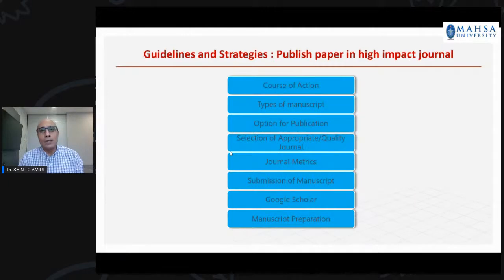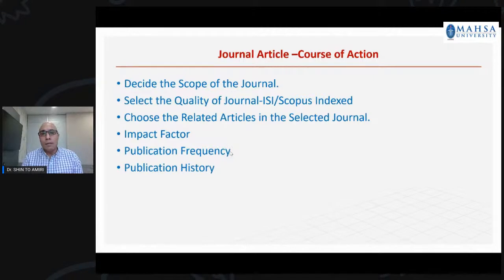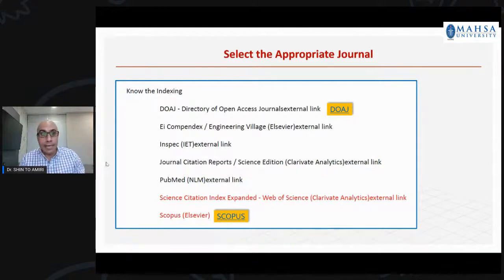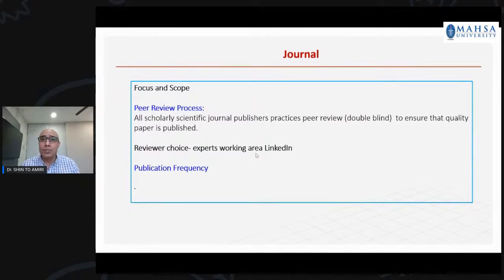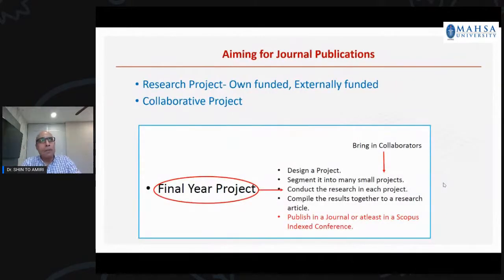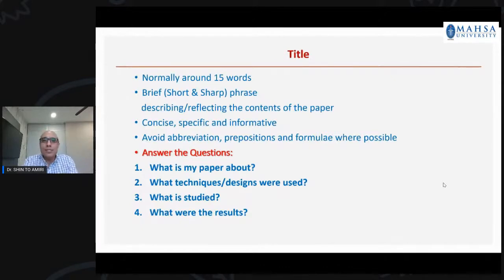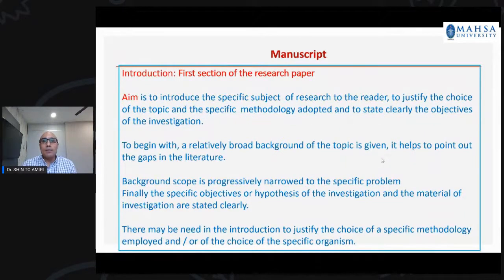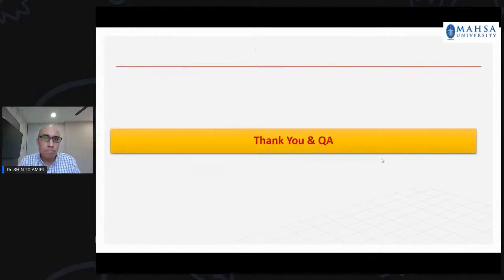HOW TO WRITE THE BEST SCRIPT AND PAPER FOR IR4.0 CONFERENCE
With the MiTEC conference on its way, the Faculty of Engineering & Built Environment invites you to sign up for their online workshop entitled HOW TO WRITE THE BEST SCRIPT & PAPER FOR IR4.0 CONFERENCE brought to you by Dr. Shin To Amiri. You don't want to miss this.